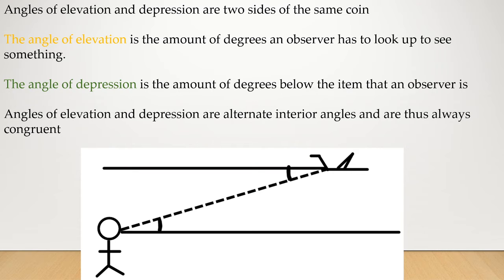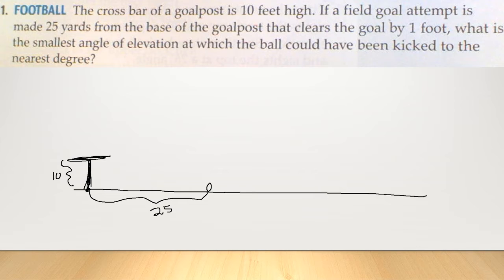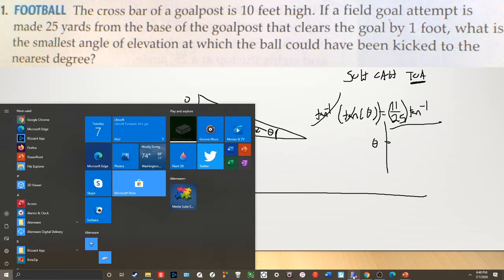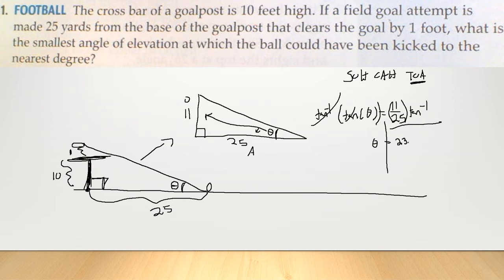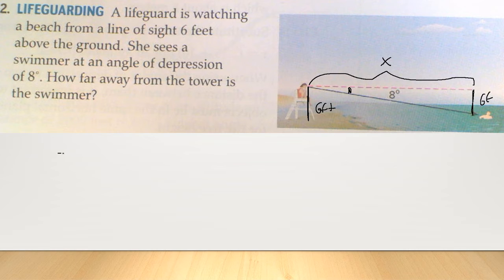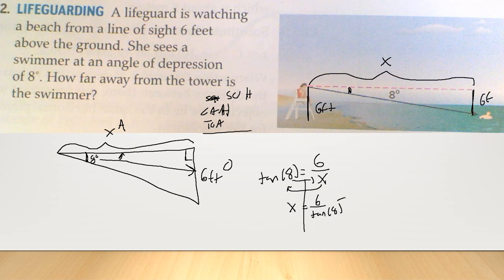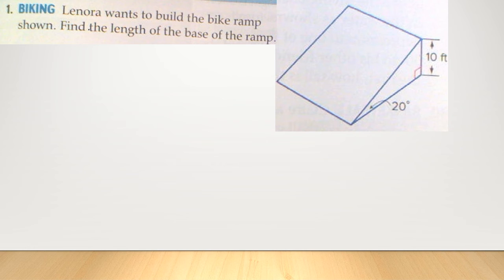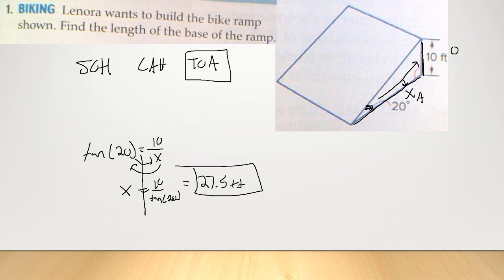Geo Chapt 8 Lesson 5 Angles of Elevation and Depression